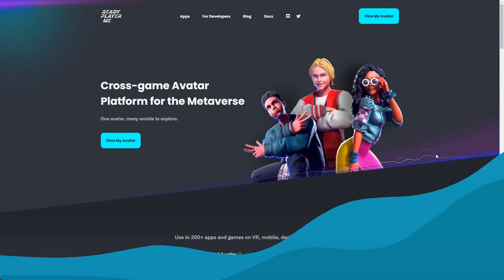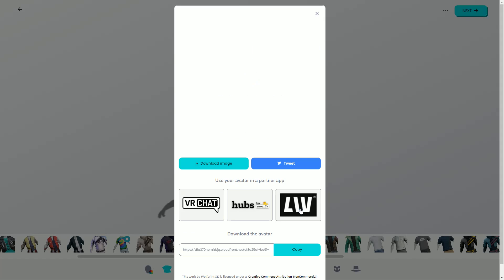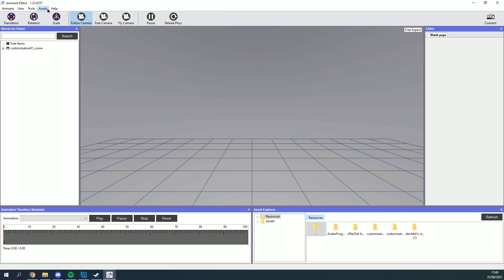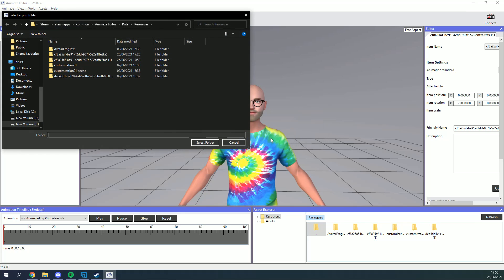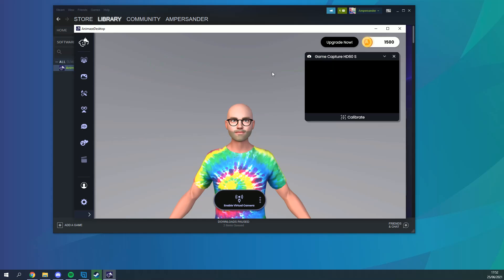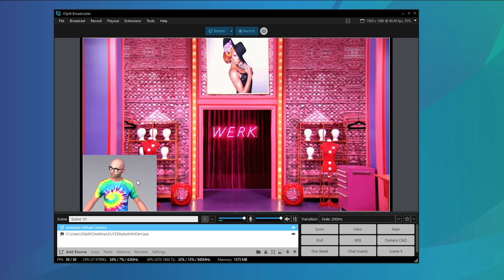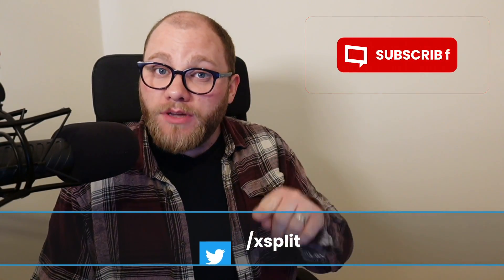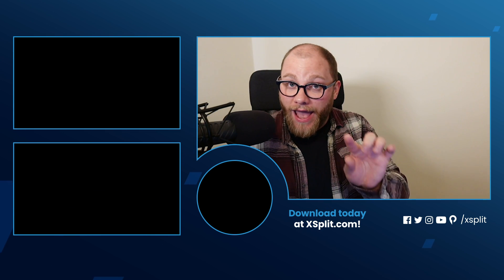The EASY Way to Become a VTUBER!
Let how to setup your our digital avatar or VTUBER for live streaming or YouTube videos in this short tutorial!

Intro 00:00
Ready PLayer Me 00:50
Animaze 01:23
XSplit Setup 03:02